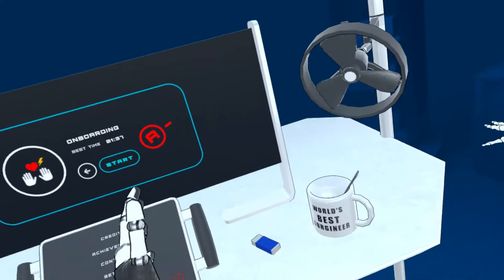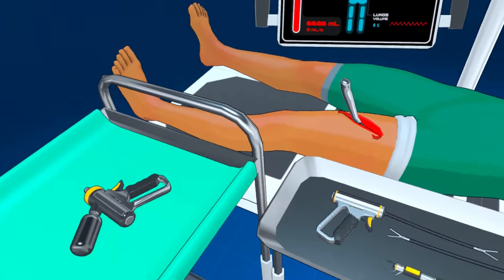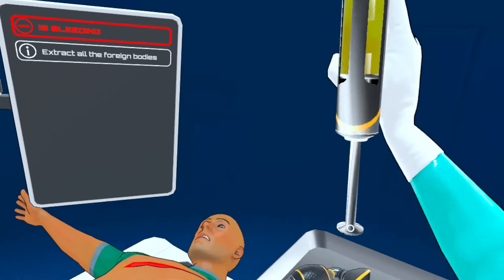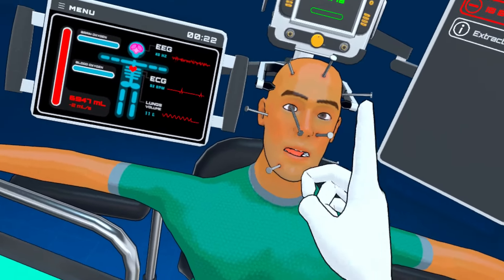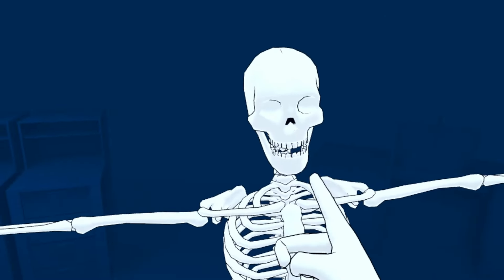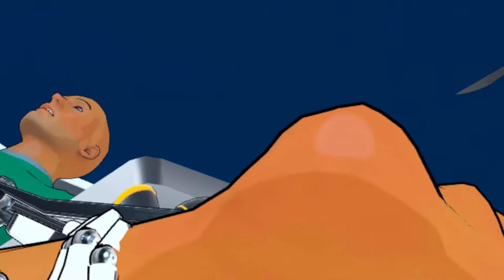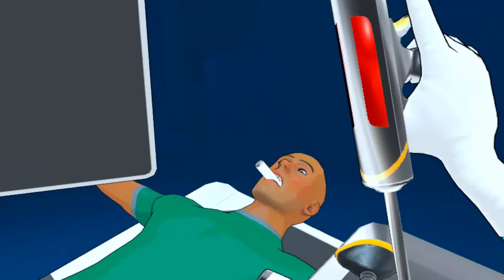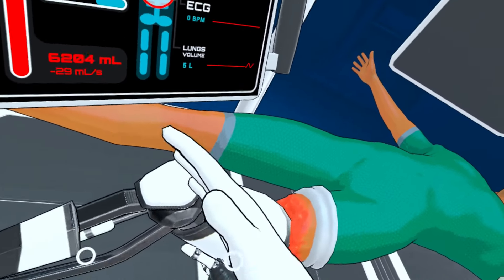Performing Leg Surgery was a Mistake... (Surgeon VR)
Today in Surgineer VR I'm expected to do a leg surgery but before that we need to warm up with some casual operations...